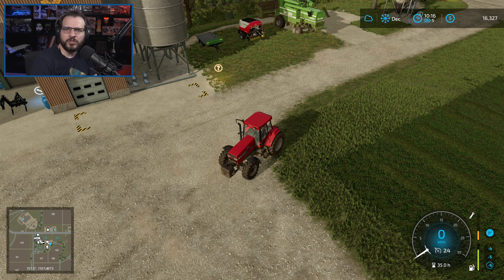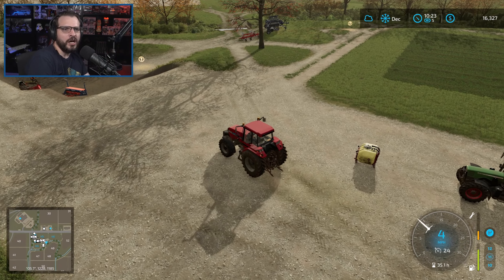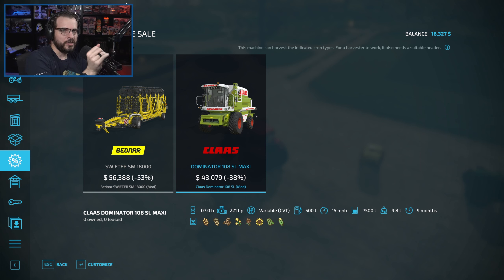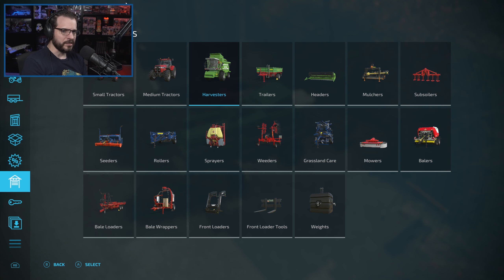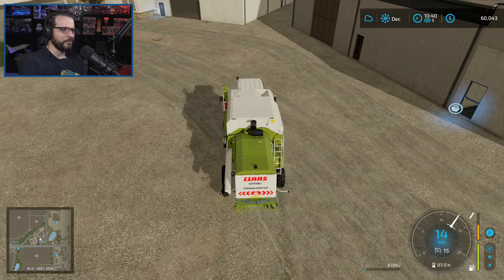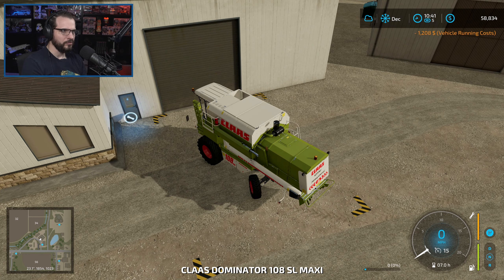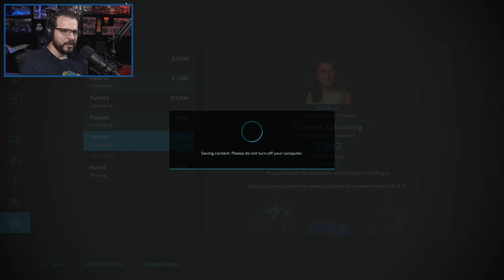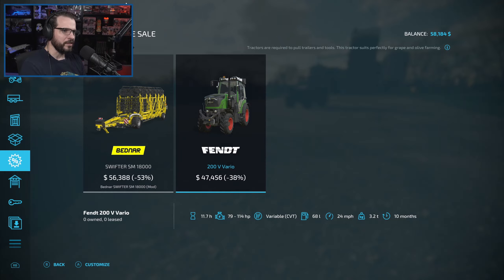FARMING SIMULATOR 22 - Start From Scratch - ELMCREEK MAP - Part 45 - FS22 LET'S PLAY